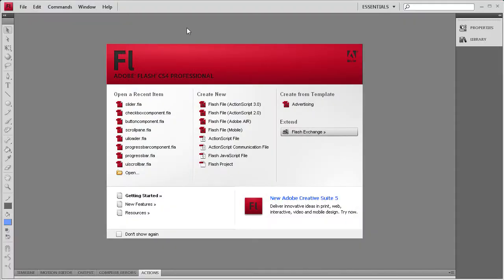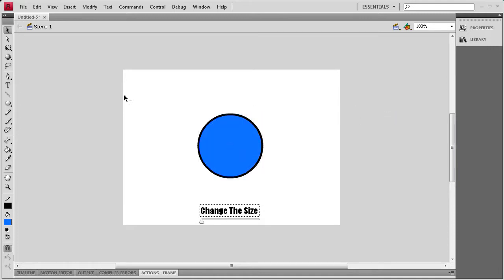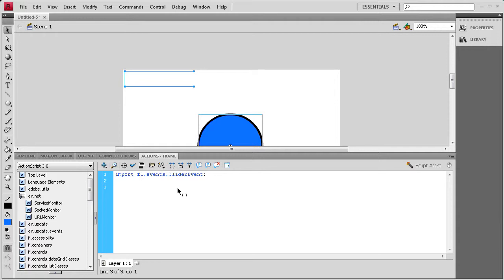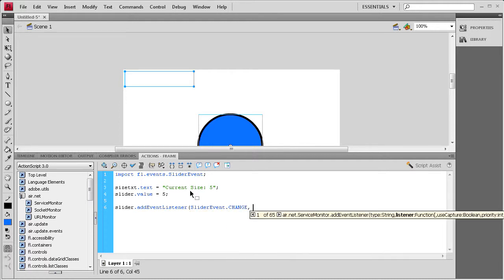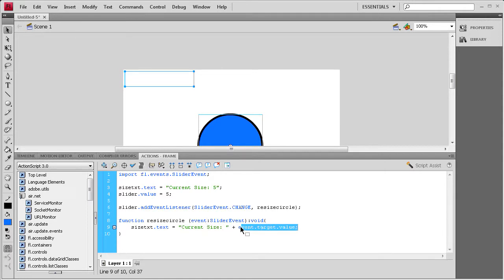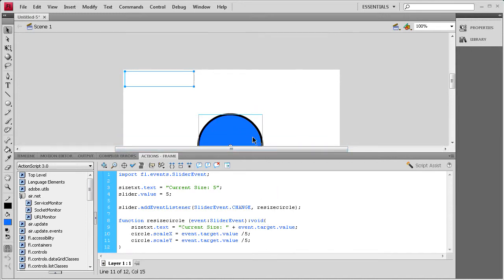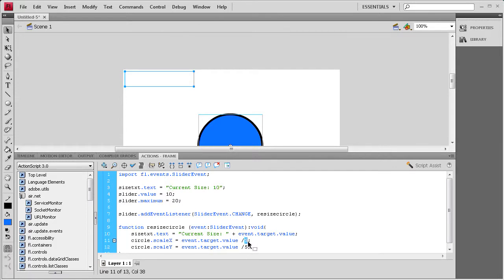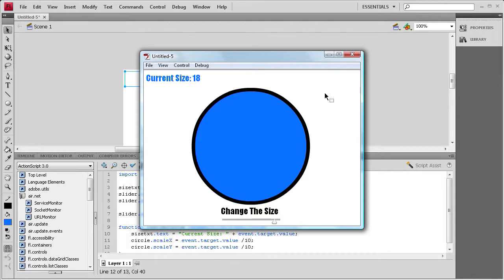Flash Tutorial: The Slider Component -HD-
In this tutorial, you will learn how to use the Slider Component in Flash CS4.